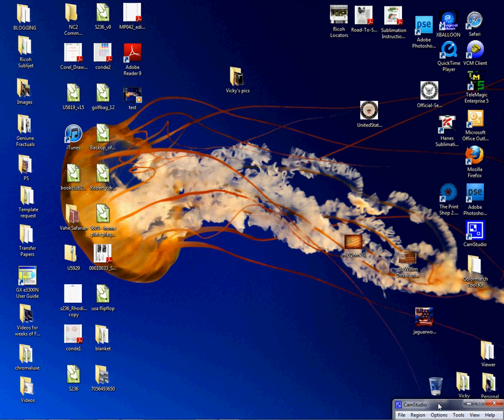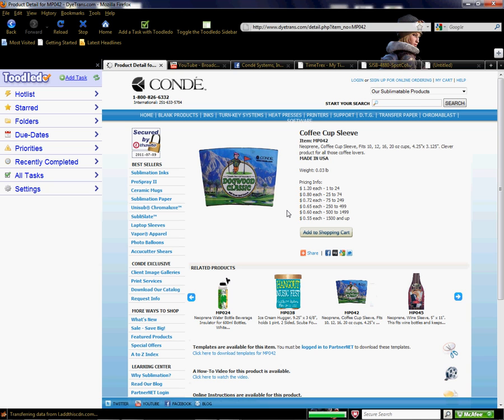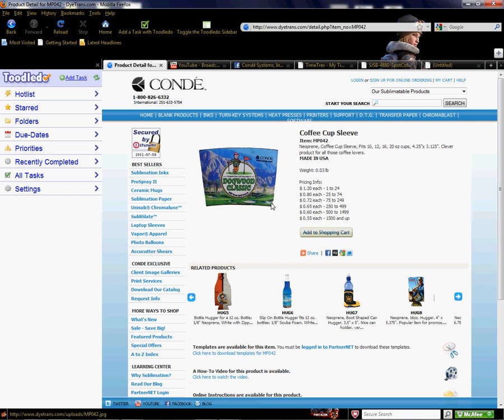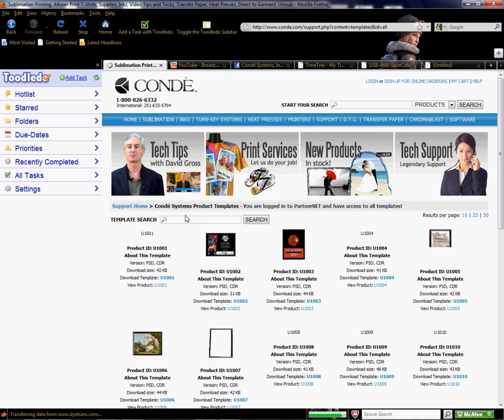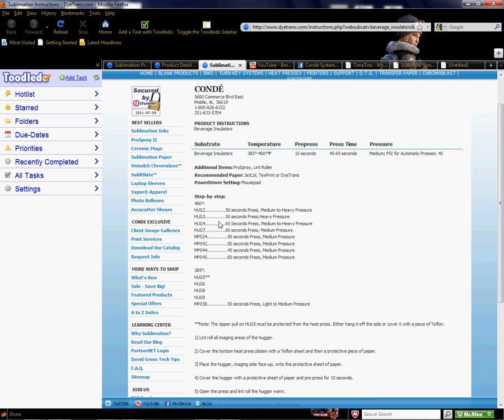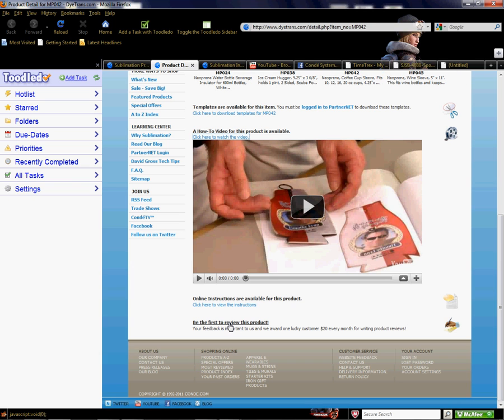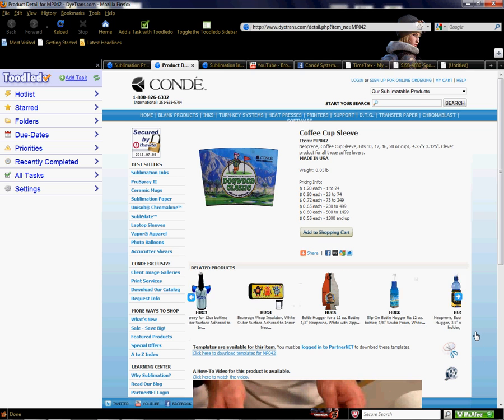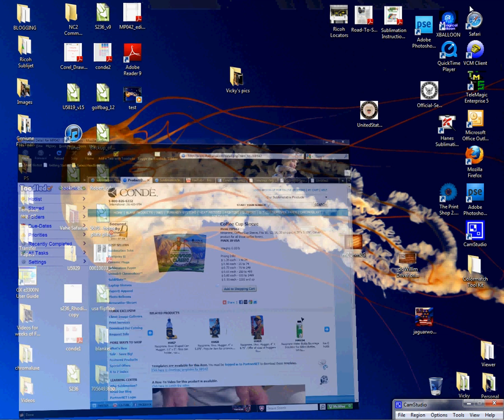Navigating Condé Web Features and Benefits -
Condé Systems' Senior Tech Support Vicky Waldrop demonstrates an overview of our webpages and member support services. She shows how to locate product pages for downloading templates, getting sublimation instructions, watching sublimation video and how to provide your feedback. By entering the product number and going to the product page you will save time accessing all the information needed to successfully transfer onto your item.